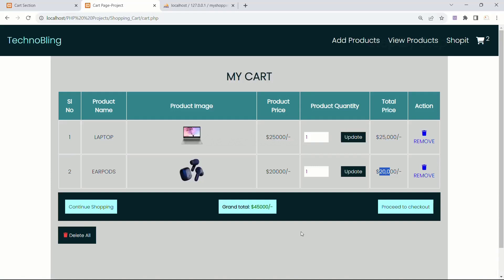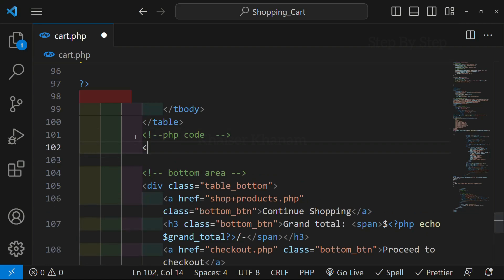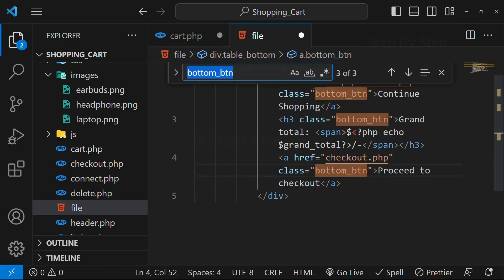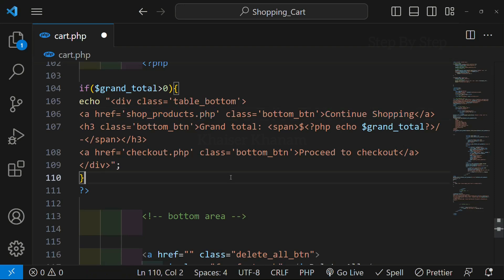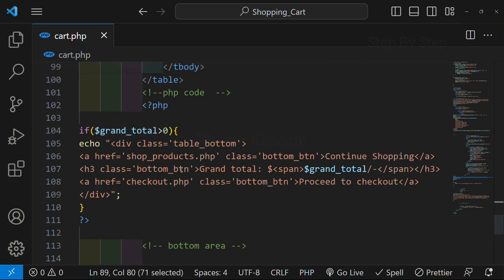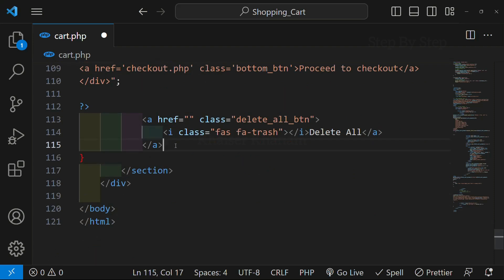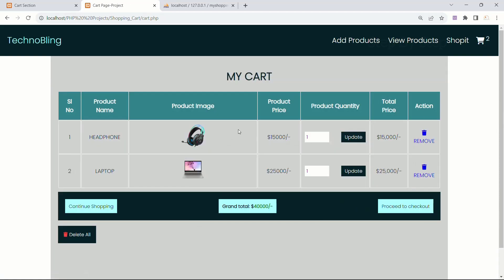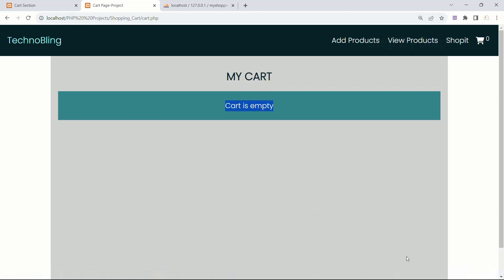Shopping Cart using PHP and MySQL- Condition Display #45